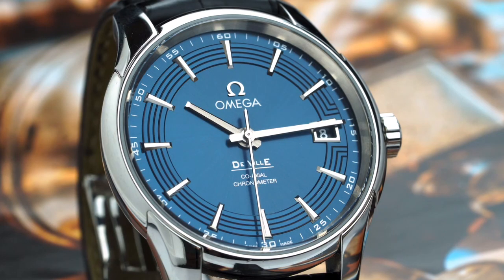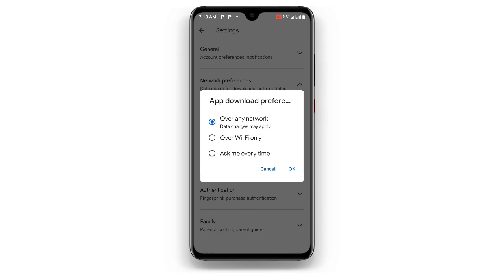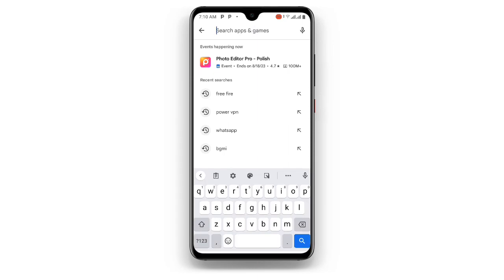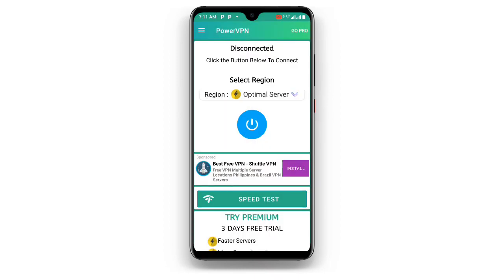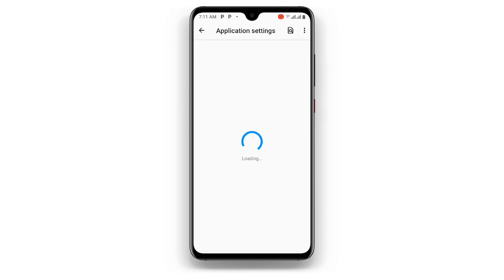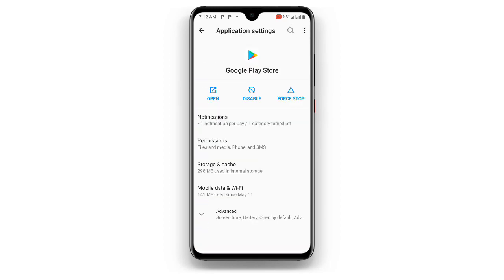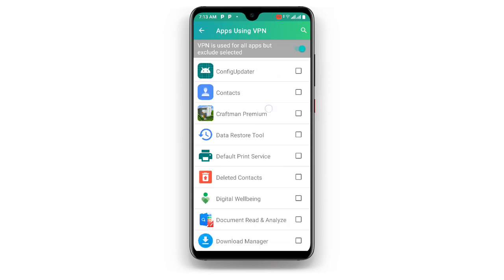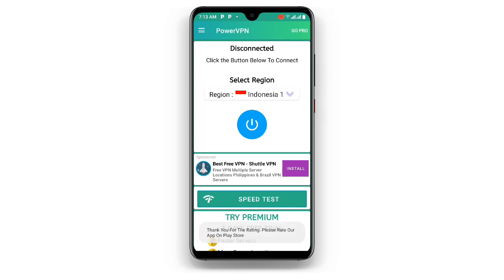🥰How to Update Free Fire OB41 | Free Fire Update Kaise Karen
In this video, we will guide you on how to update Free Fire to the latest version, OB41. Stay up to date with the newest features and enhancements in the game by following our step-by-step process. Don't miss out on the action, watch now!